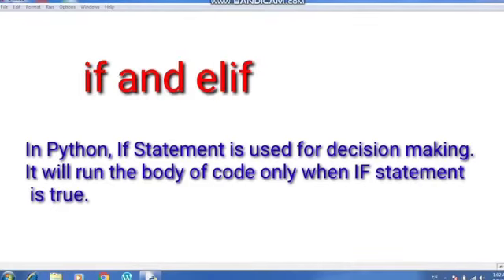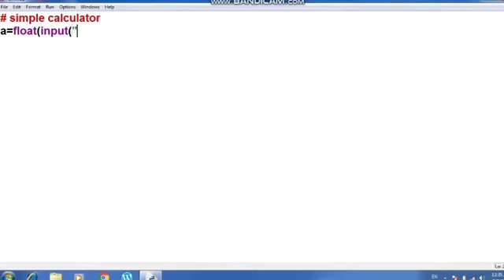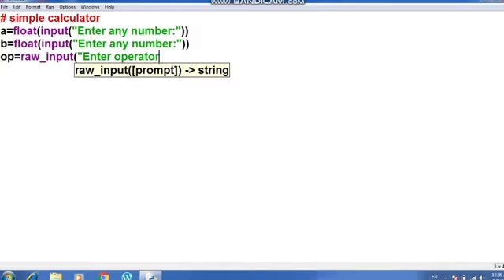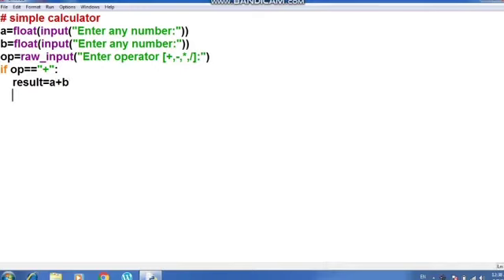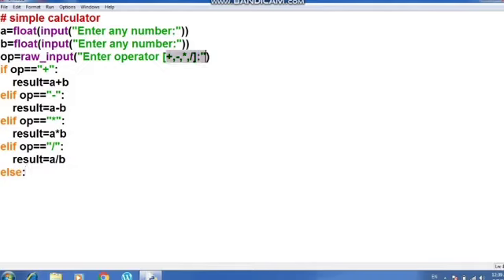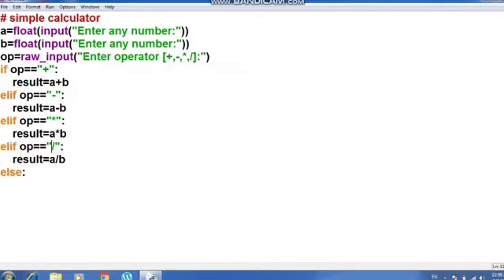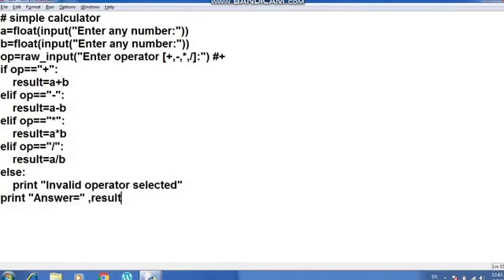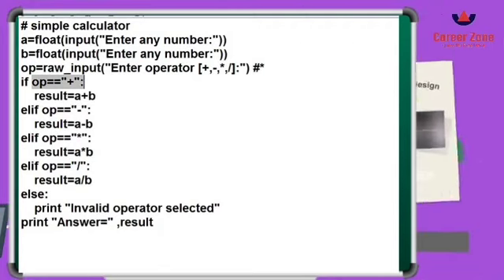Use of IF_ELIF Statement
This video will help you to write the programs using if_elif statement in python.
your queries  --
if statement,
if elif keyword,
programming,
python tutorial,
use of if elif in python,
if elif examples,
if elif programs in python